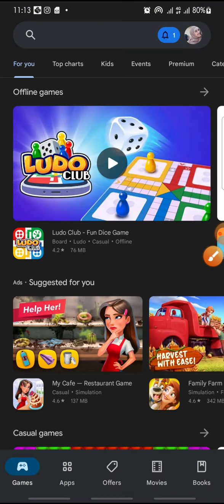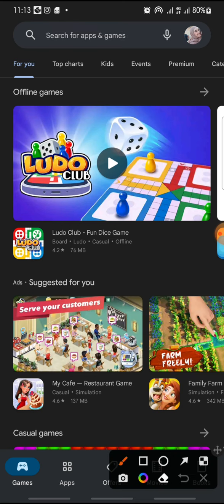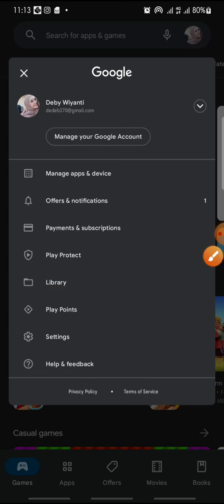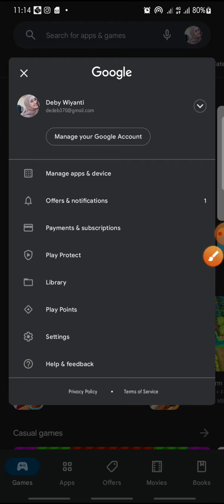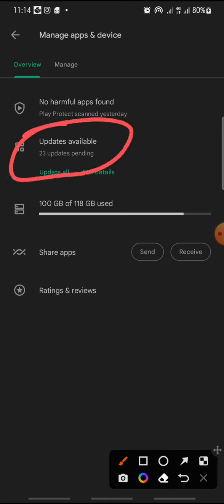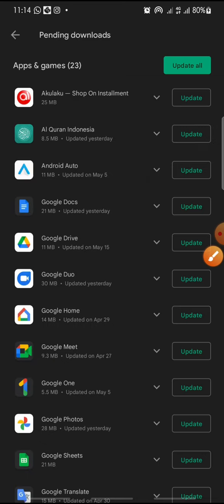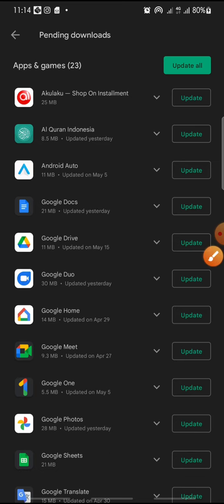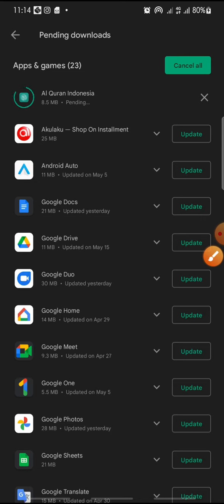How To Update An Android Apps || Google Play Tutorial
How To Update An Android Apps